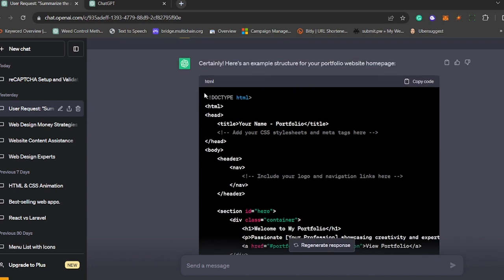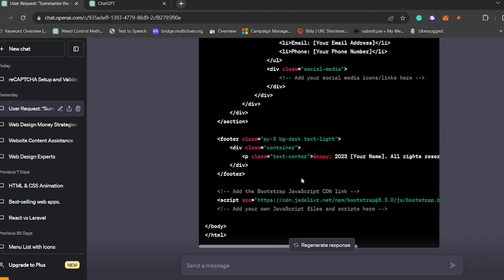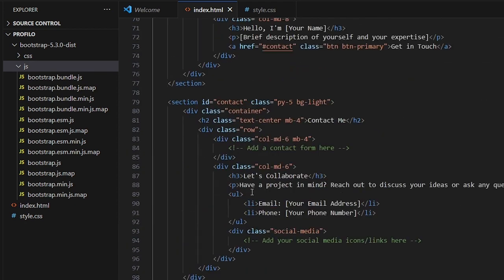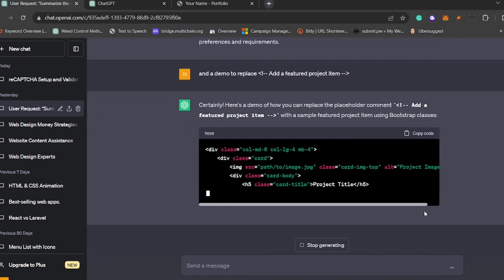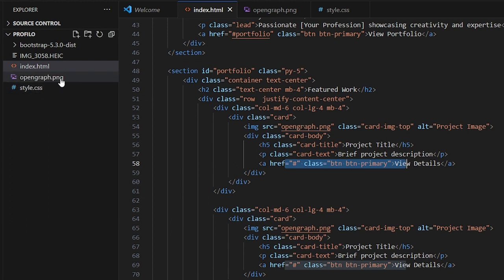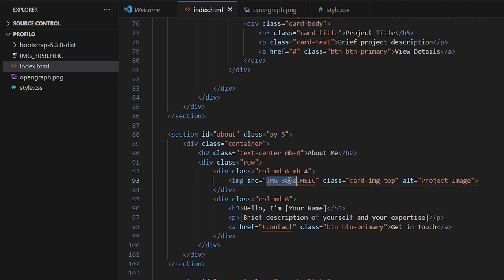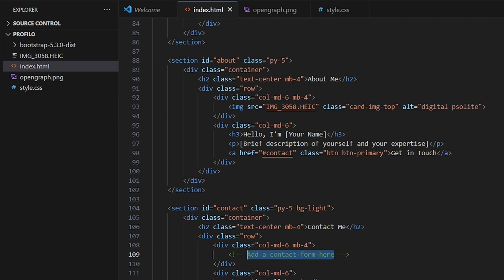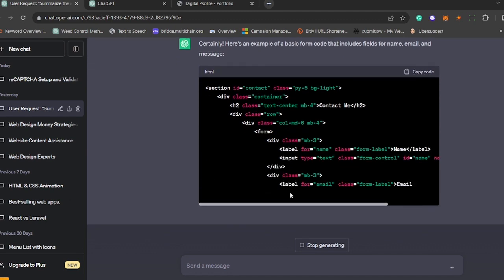How to Design a Website using ChatGPT 2023 (Full Tutorial)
In this video, I will show you can use ChatGPT and Bootstrap 5.3.0 to design a website, if you are a beginner with no idea on how to create a website, then this video will teach you everything you need to know in less than 15 mins